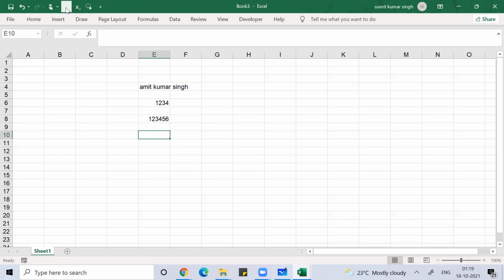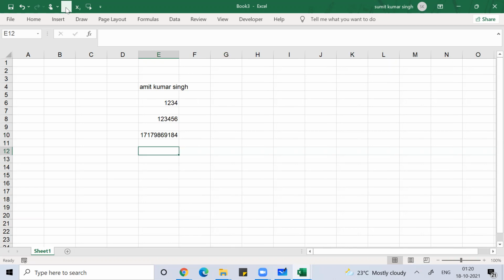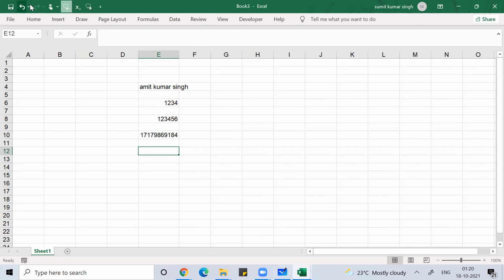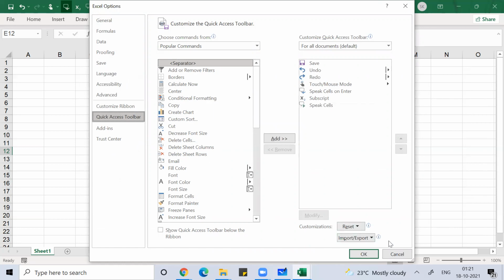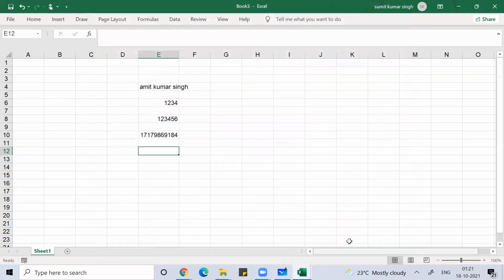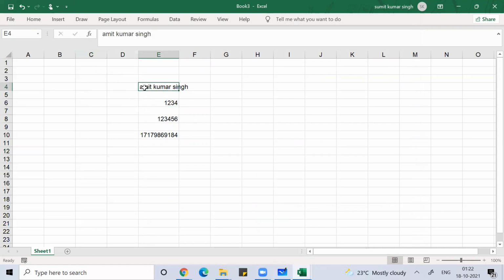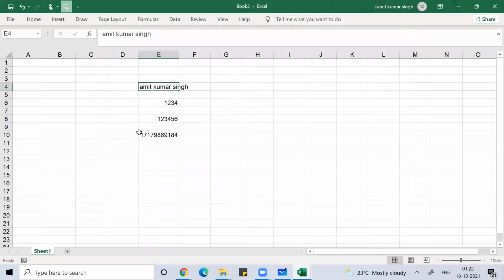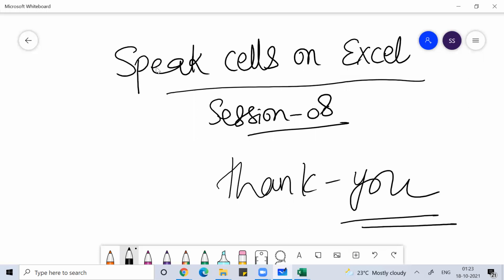Speak Cells in MS Excel -Session 08